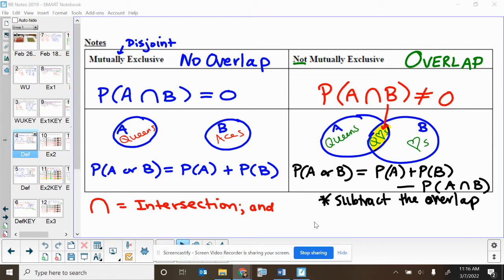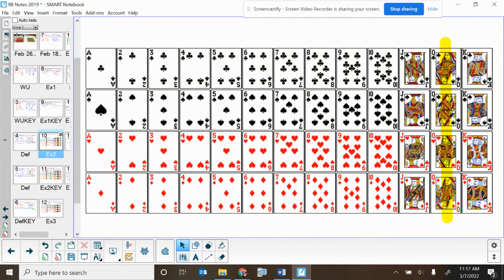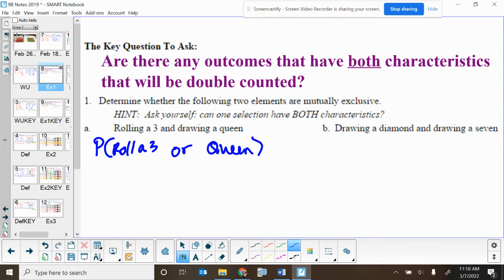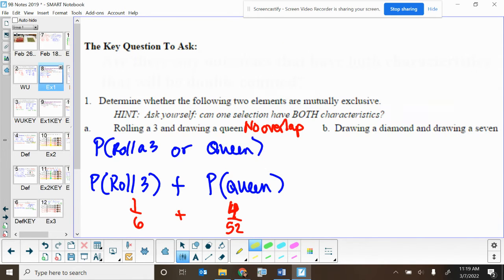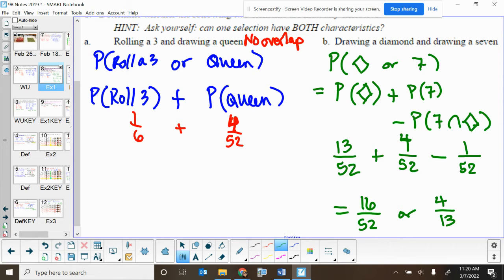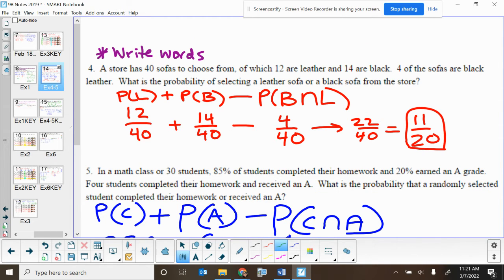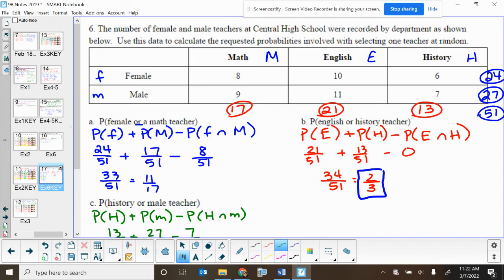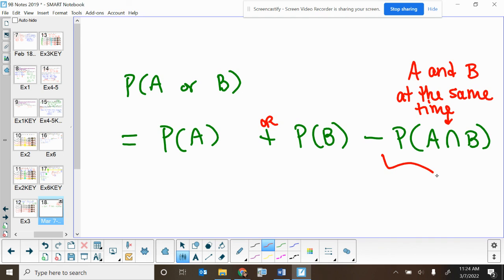9B Notes Lesson Video